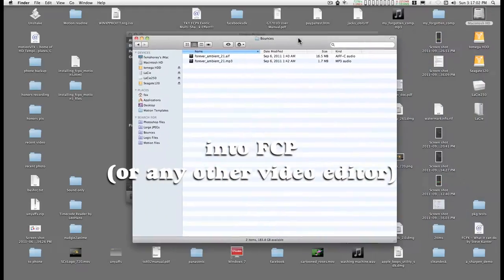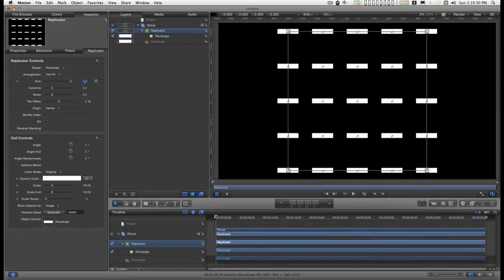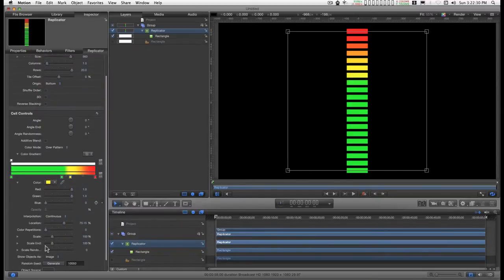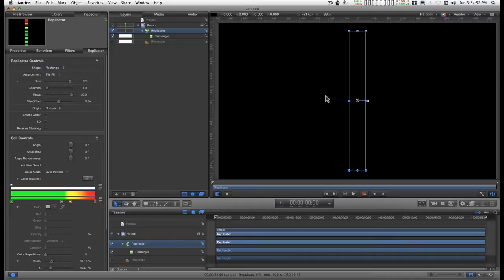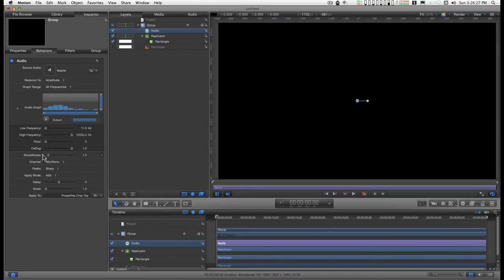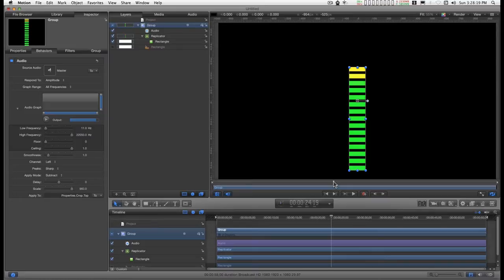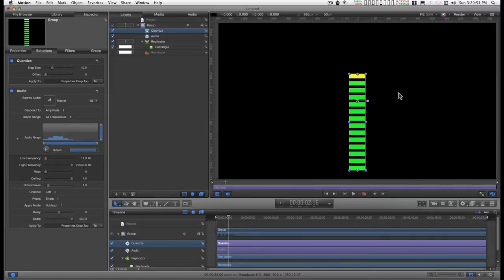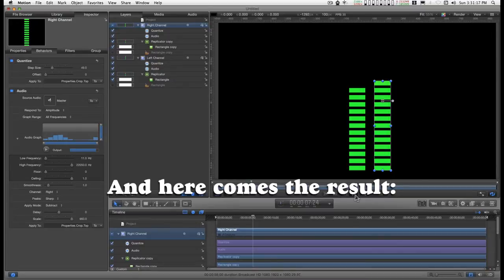Tutorial: Simulating Digital VU Meters in Apple Motion 4 and 5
How to simulate digital VU meters in Apple Motion 4 and 5. Uses replicators, parameter behaviors, audio.

Intermediate level and above. Assumes familiarity with the Motion interface.

58 second project demo played at end of video.